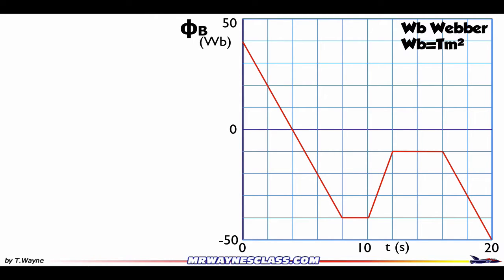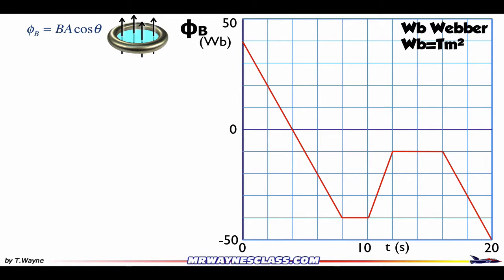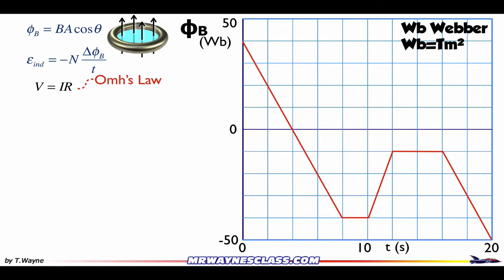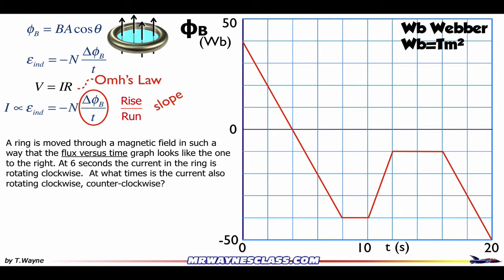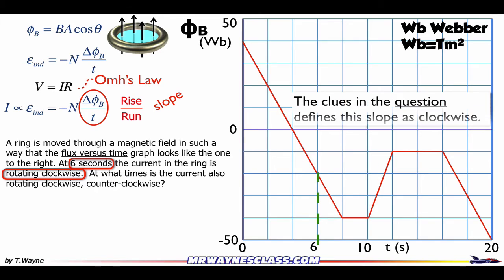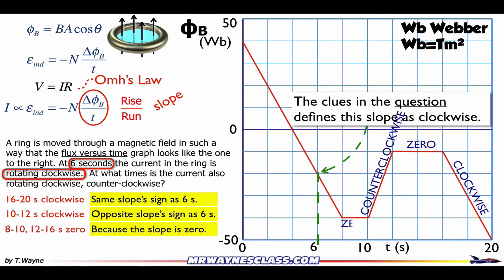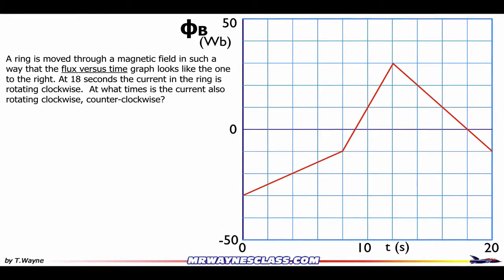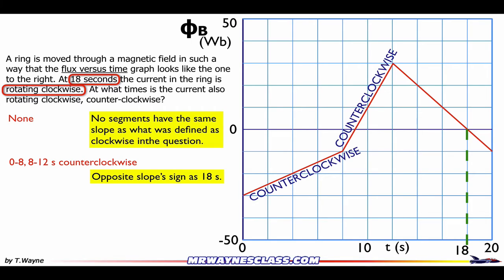Faraday's Law Graphs 4 Example Problems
4 example problems showing how Faraday’s law is used on a magnetic flux vs the graph